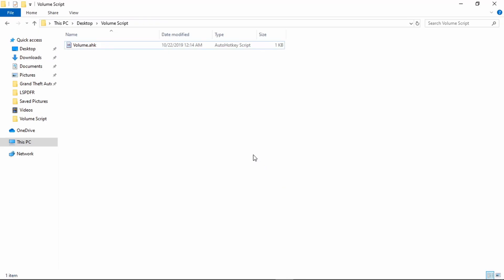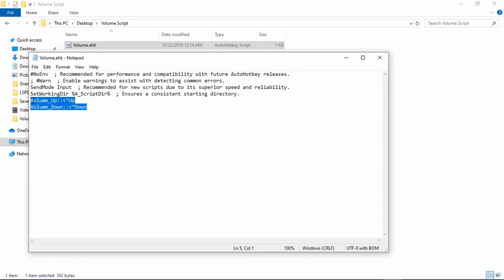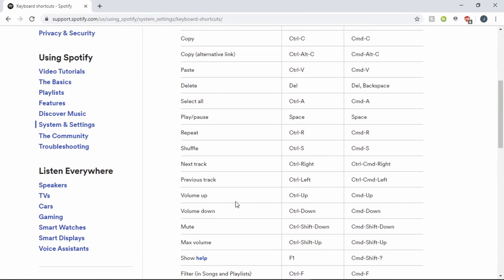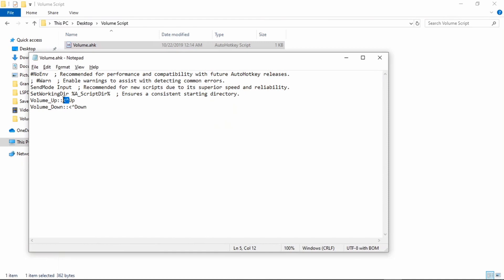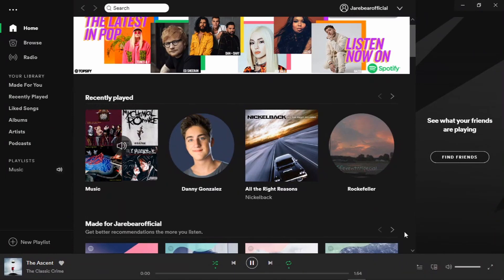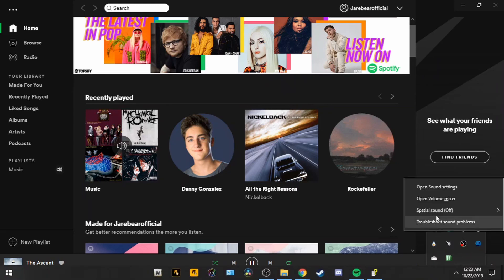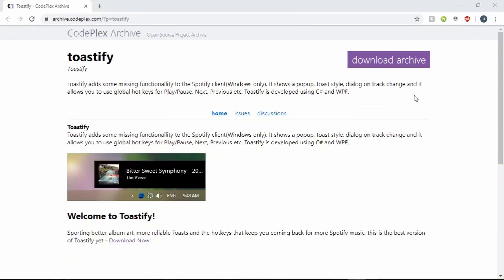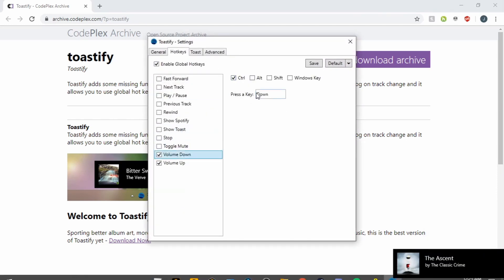How To Make MediaKeys Change Only Spotify Volume.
In this video I show you how to make your media keys only control spotify volume instead of windows Global Audio.

Script - (So turns out i cant put angled brackets in the description  but if you are wondering what a angled bracket is then look to the right of the letter "M" on your keyboard its the pac man looking symbol) (replace (AB) with an angled bracket.)

AB (angled bracket)

Volume_Up::(AB)^Up
Volume_Down::(AB)^Down